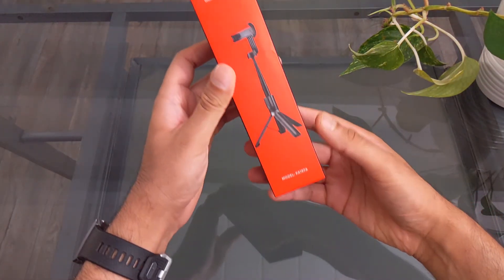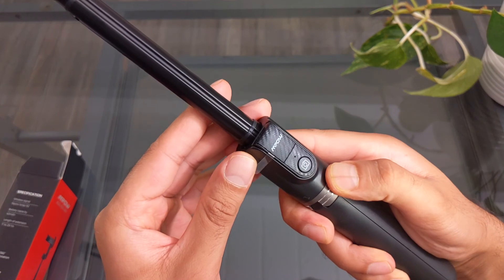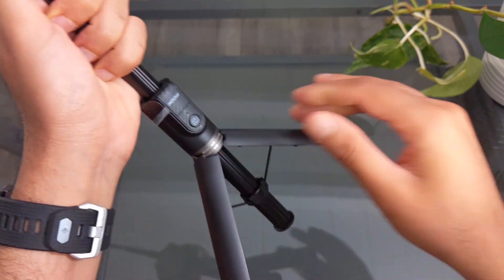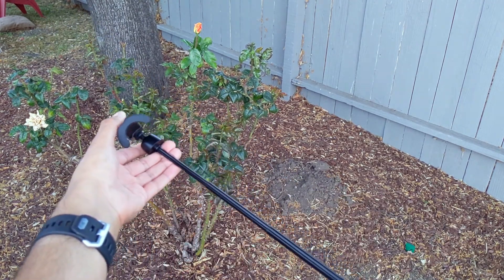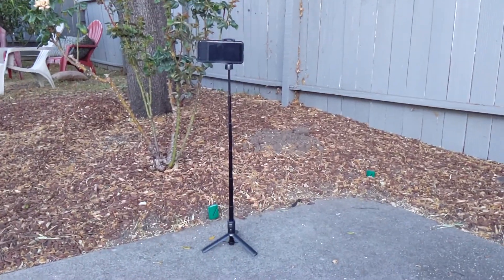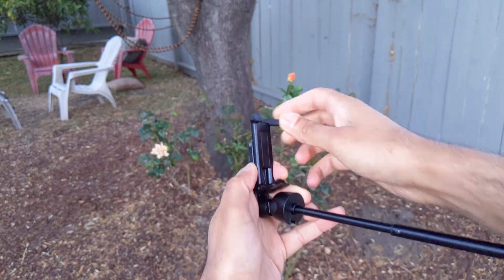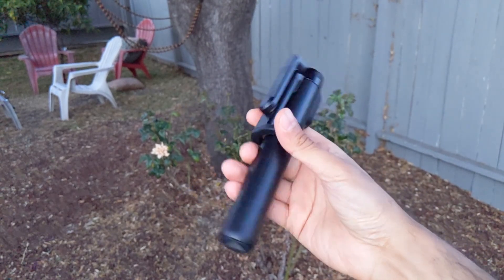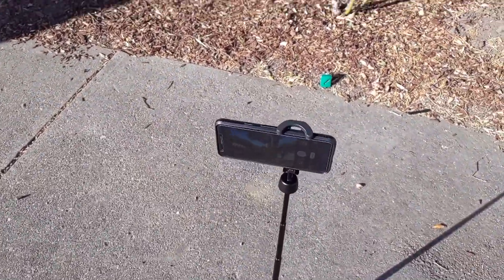Mpow Selfie Stick Tripod Unboxing Review and Usage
Check out the new wireless bluetooth selfie stick from MPOW unboxed, learn how to use this selfie stick with your phone. I show the design of the stick and how to use in detail. I talk about the sturdiness of the device in both tripod and selfie mode. The design and usage.